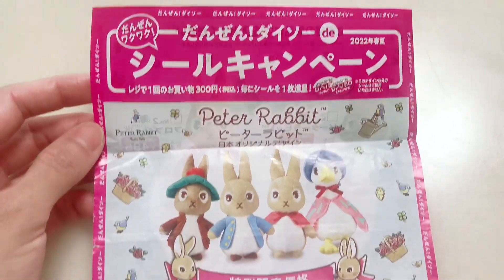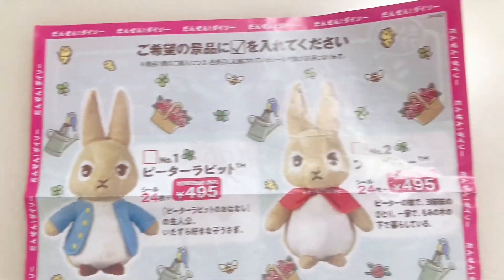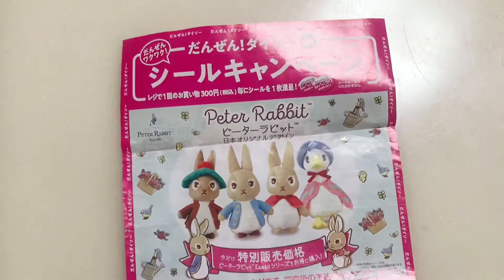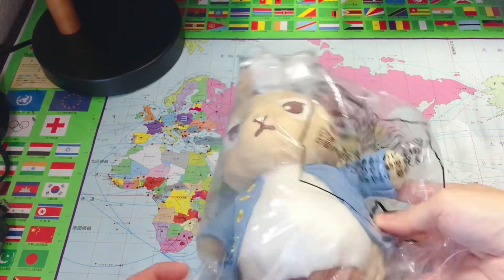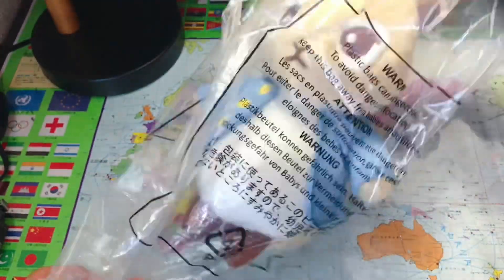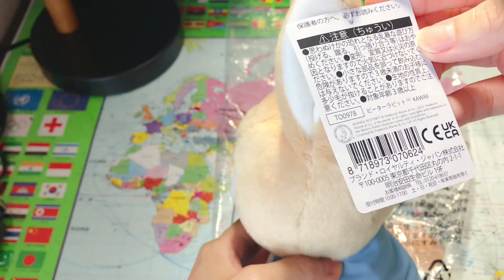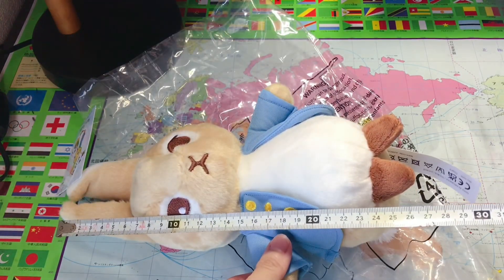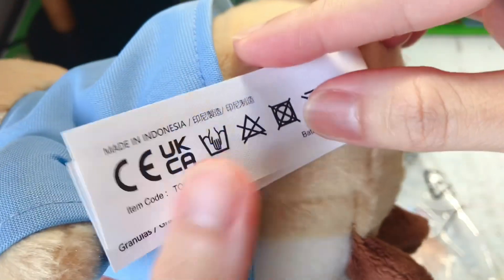Daiso Seal Campaign Peter Rabbit Series| Unwrapping Peter Rabbit Plush toy | How to get stickers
How to get Daiso Seal Campaign Peter Rabbit plush toy limited edition| Unwrapping  Peter Rabbit Plush toy | How to get stickers